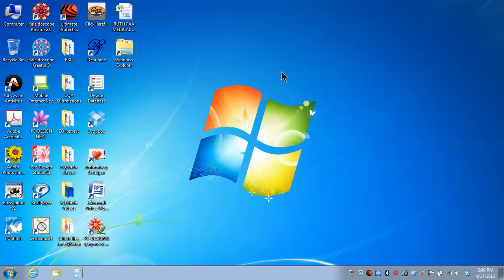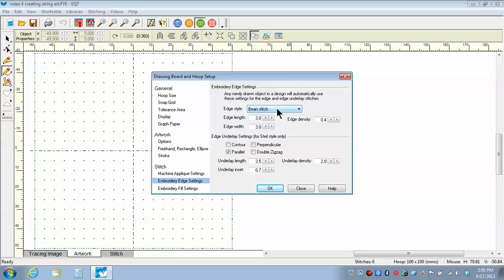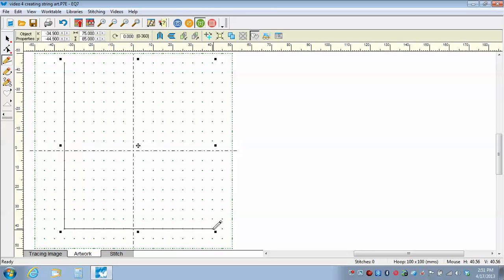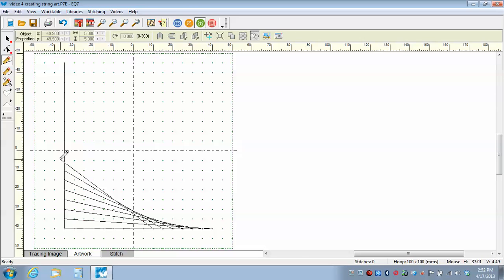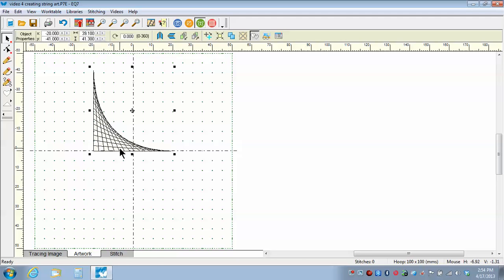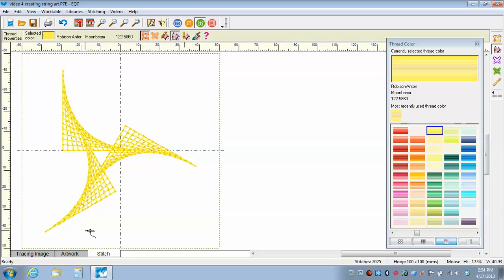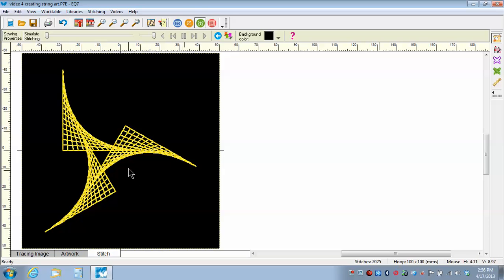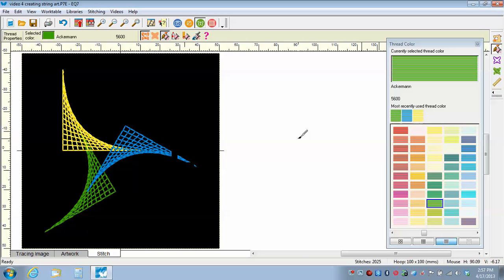EQStitch lesson 4 with Yvonne Menear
Creating a string art design with linear stitches.